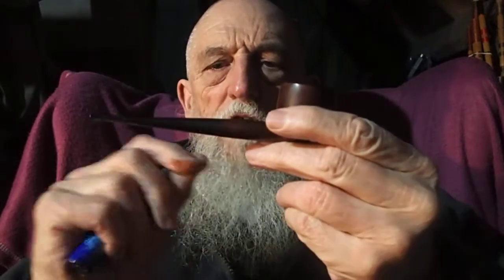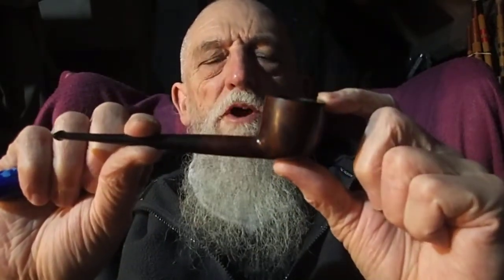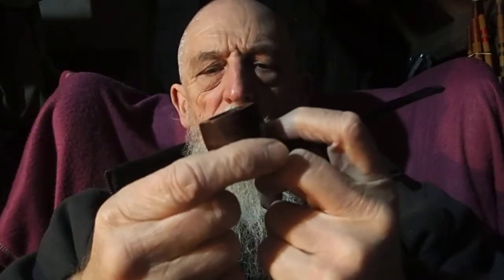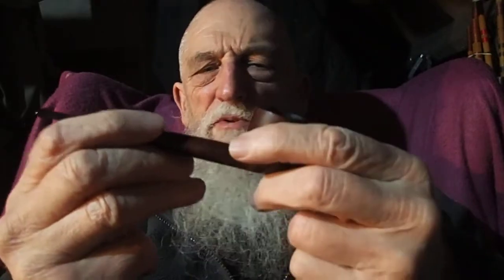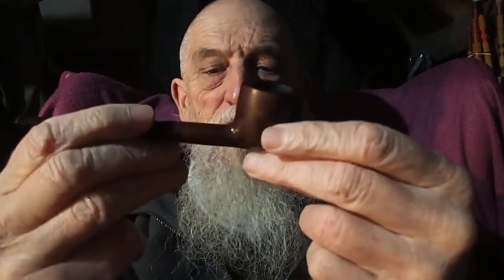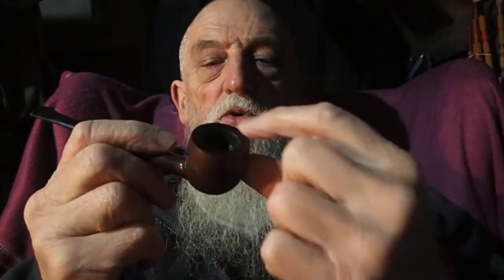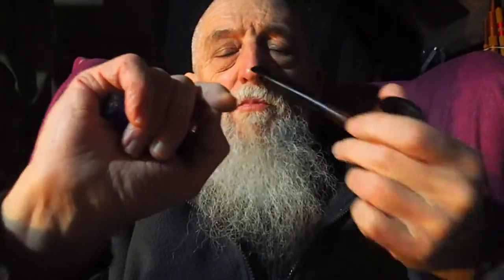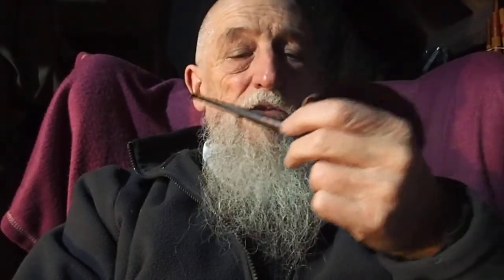Cannon Plug in the Smokecraft Briar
A bit of the old lakeland lemon sherbet.